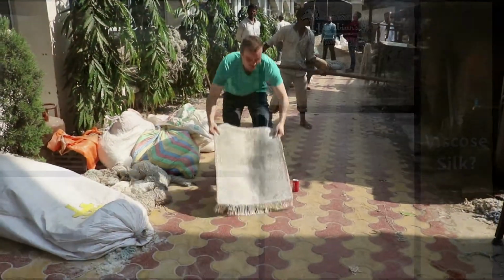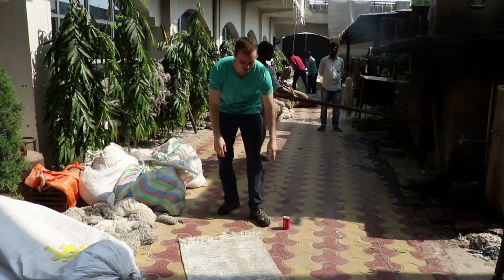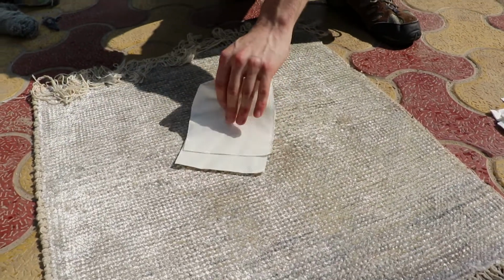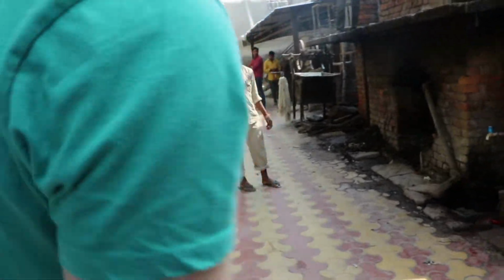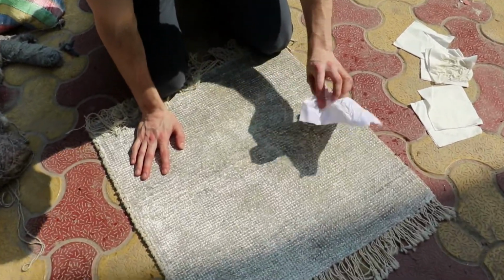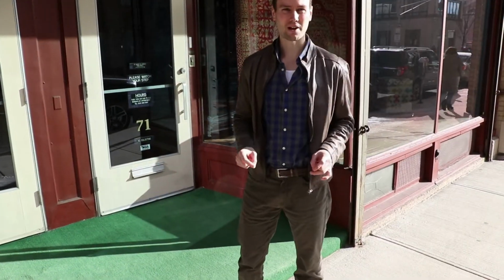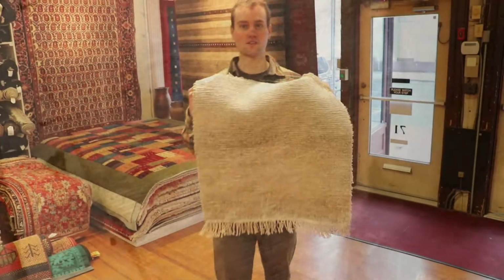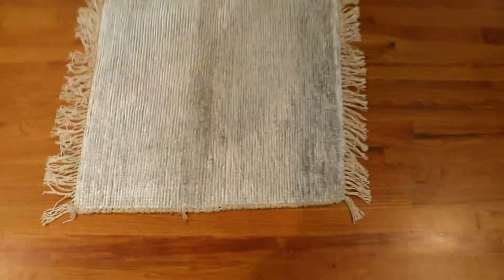Is Viscose Silk - The Ivory Banana Silk Rug Coke-spill Test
This is a spill test from my trip in India, where I tried to run a test on one of our sample viscose rug. The need for special care/servicing is one of the debates on viscose fiber. Some clients still worry even about general spills that are otherwise more or less easy to handle when dealing with fibers that are not viscose. To experiment more on this: when I was in India, I ran a cleaning test on a sample ivory banana silk rug – this is a 100% viscose rug.